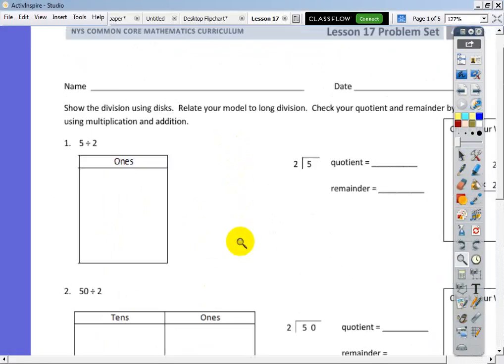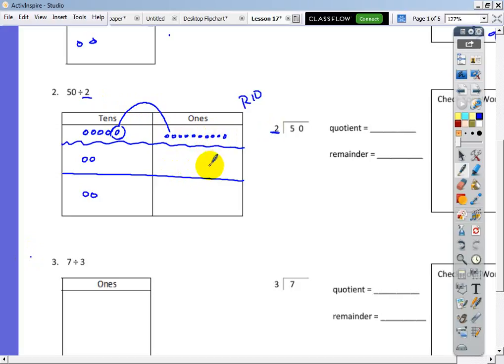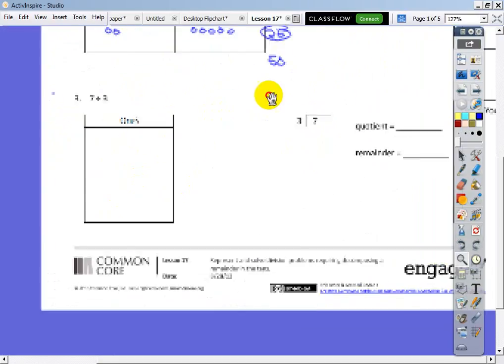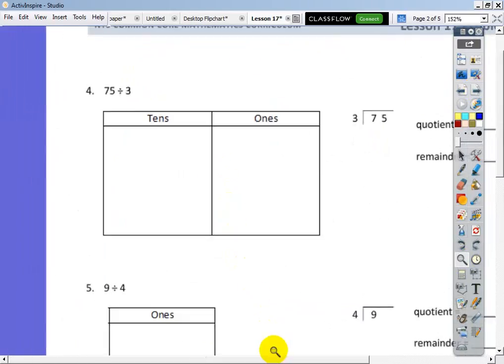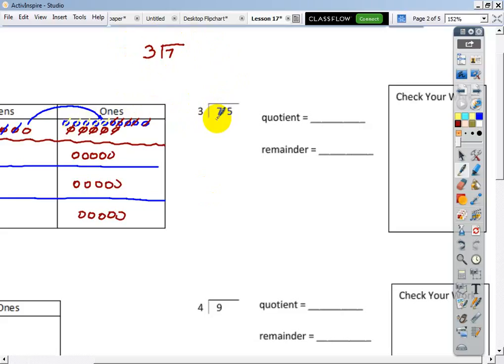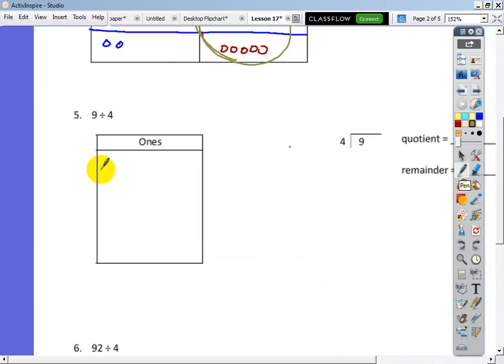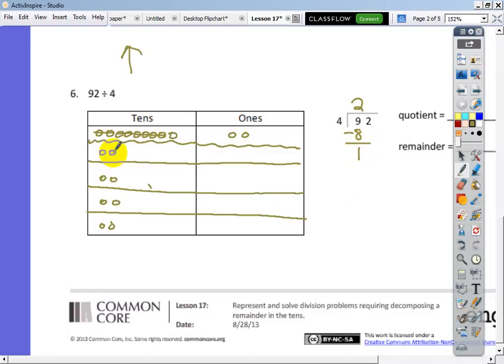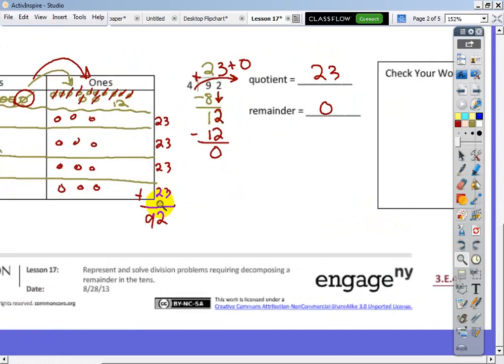Mod 3 Lesson 17 NYS Grade 4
4th grade math module lesson